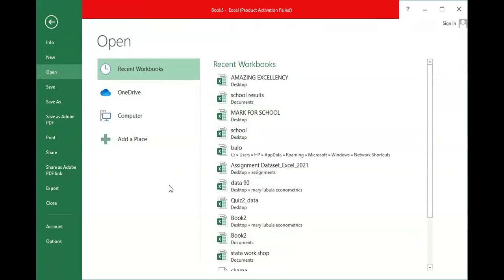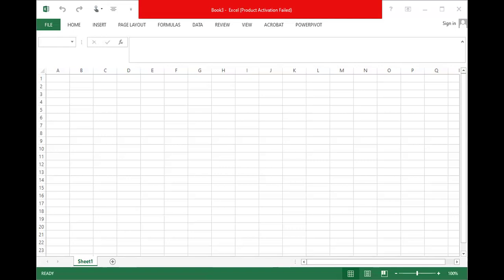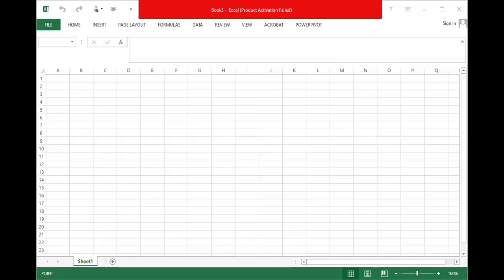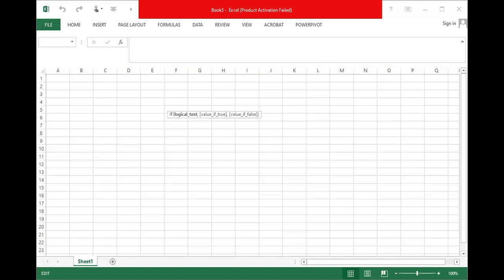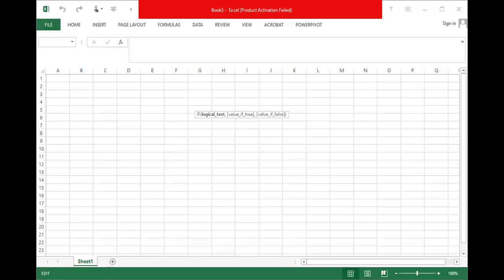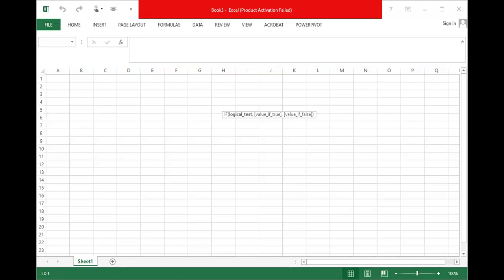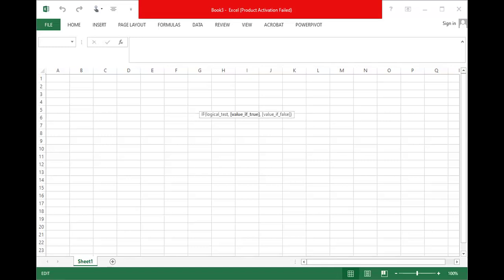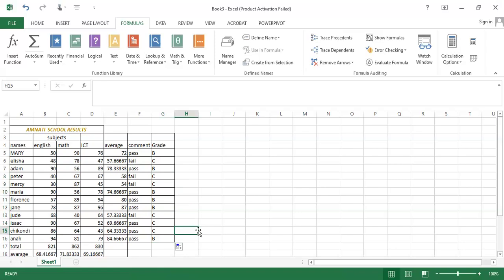ADVANCED EXCEL:IF FUNCTION